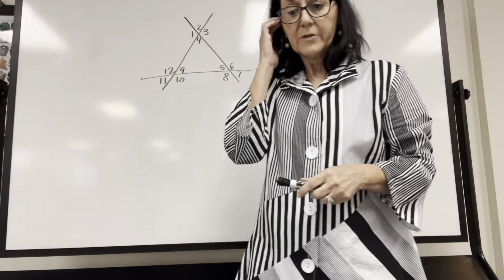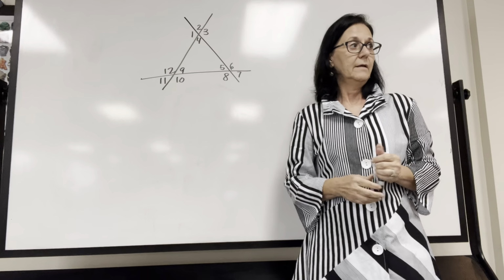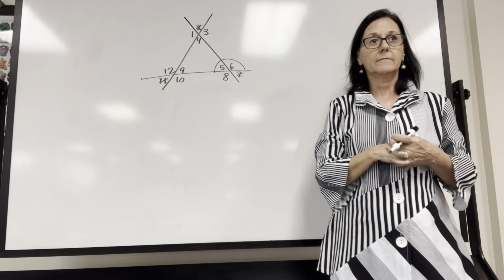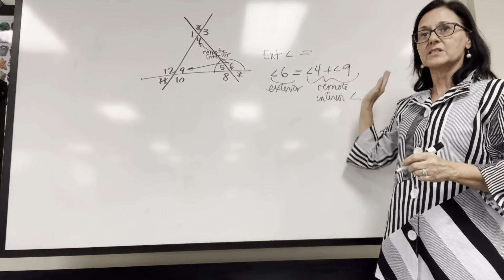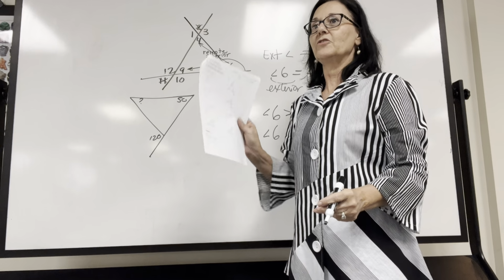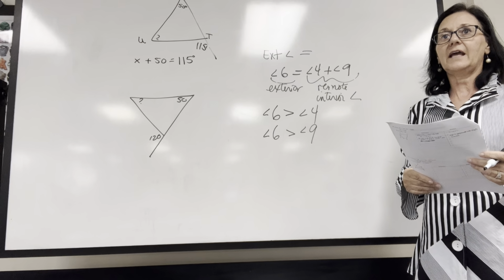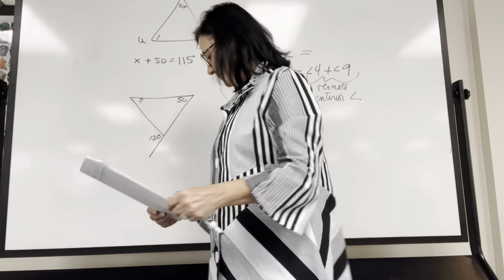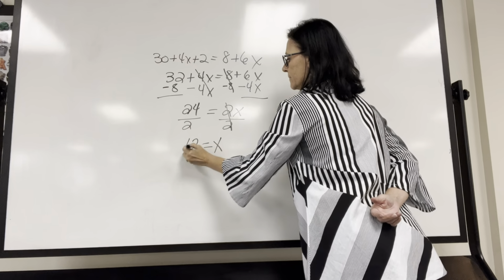Geometry Chapter 5 Lesson 2